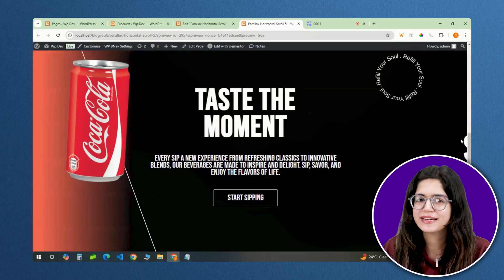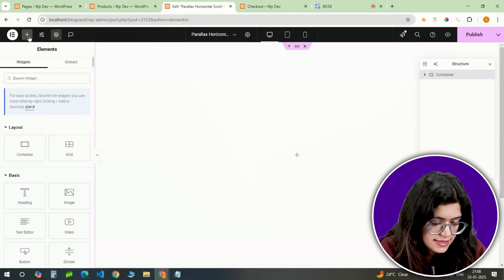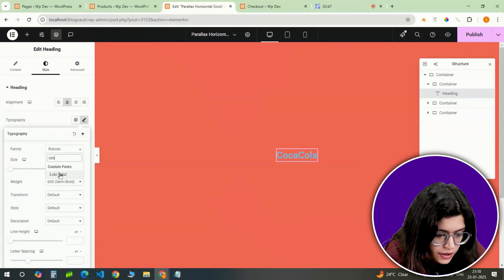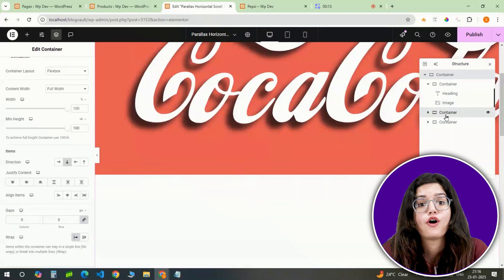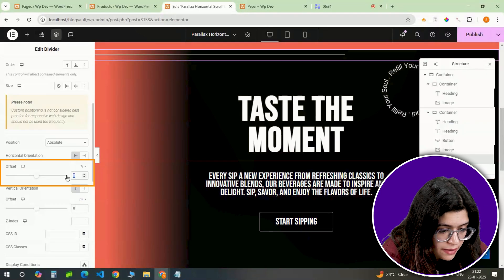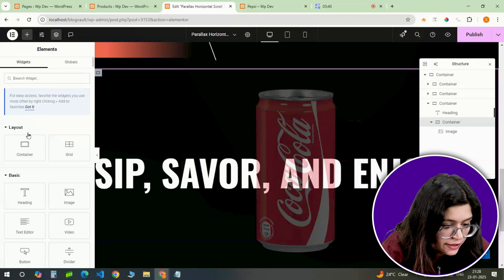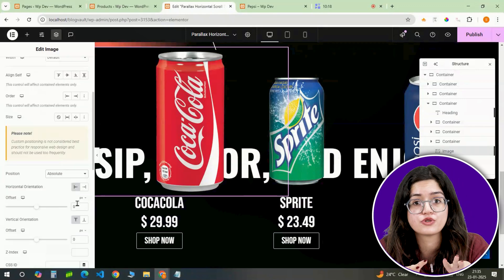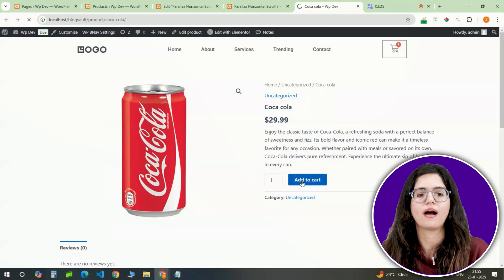Horizontal Scrolling Parallax Effect in Elementor (FREE)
⭐ Giveaway: Our 100% FREE plugin makes any site 3X faster Parallax scrolling isn’t just eye candy — it makes websites feel dynamic and high-end. In this tutorial, I’ll show you how to create a stunning 3D parallax horizontal scroll effect using GSAP, where a Coca-Cola can smoothly move across sections, align with headings, and reach the final product page.

Plus, it's fully interactive — users can add the product to their cart seamlessly! I’ll guide you step by step, covering everything from layout setup to GSAP animations, ensuring smooth, fluid transitions. You'll learn how to use CSS positioning, optimize performance, and tweak animations for an amazing result.

00:00 Stunning 3D horizontal parallax!
00:21 Create Layout For Horizontal Scroll
01:33 Customize Layout For Parallax Effect
05:34 Make Design Dynamic!
07:24 Add Horizontal Parallax Effect